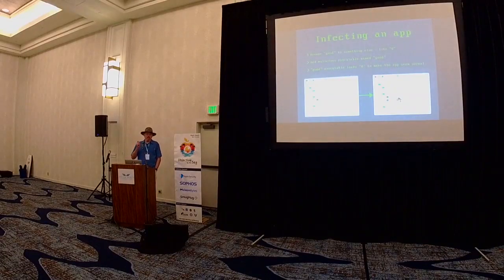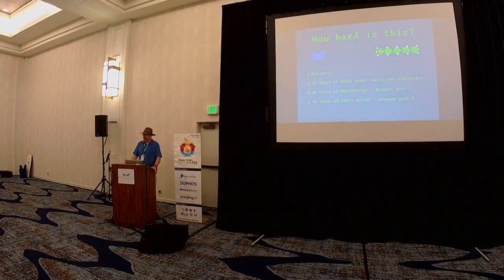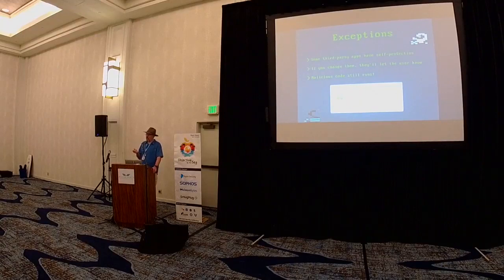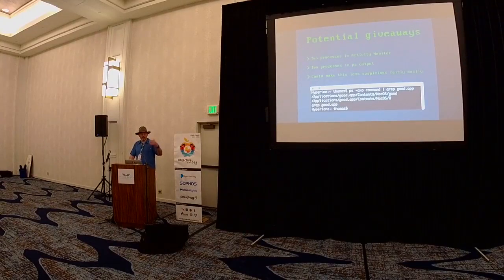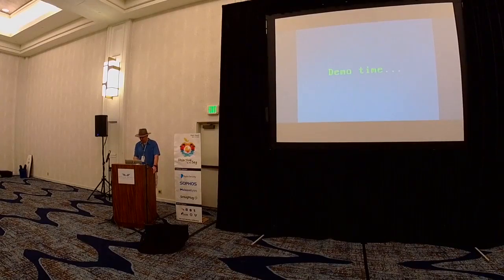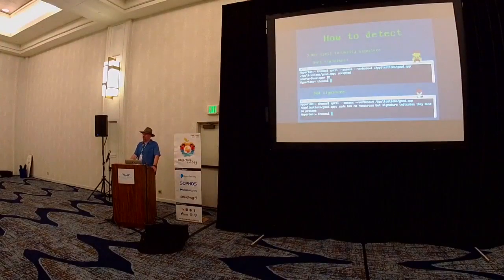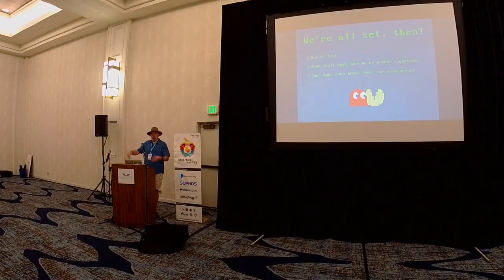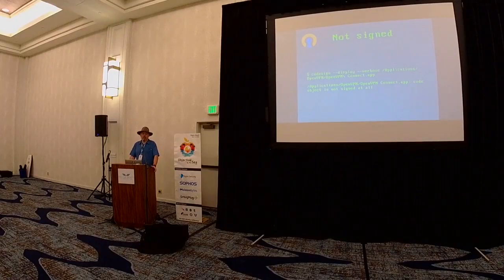OBTS v1.0: "Code Signing Flaw in macOS" - Thomas Reed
Macintosh applications are almost always code signed today, which is a very good thing. Unfortunately, there is a serious flaw in how macOS handles code signatures that can lead to a false sense of security. Most Mac users, and even most Mac admins, are unaware of these flaws.

Because macOS checks code signatures very infrequently, it is easily possible to hijack a legitimate application that is already installed on the system without triggering any kind of code signature check. Worse, most developers are not aware of this, and do not add their own code signature self-checks. This means that there are countless vulnerable Mac applications in existence on the market.

This is extremely easy to exploit, as will be demonstrated. Fortunately, there are also steps that will be described that developers can take to prevent their apps from being abused in this manner, as well as some ways that admins can flag potential problems with applications on their endpoints, or that techs can use while troubleshooting issues.

Although there is currently no malware known to be taking advantage of this issue, it could easily happen in the future. As macOS appears to be behaving as designed, it will fall on the shoulders of developers to ensure their apps are not vulnerable to such threats.

Thomas Reed has been a Mac user since 1984, and is a self-taught developer and security researcher. He is the founder of The Safe Mac and creator of the AdwareMedic adware removal tool for Macs.

He is currently Director of Mac & Mobile at Malwarebytes, where he directs product development and Mac security research. His hobbies include hiking and photography, and he is happily married with four children.